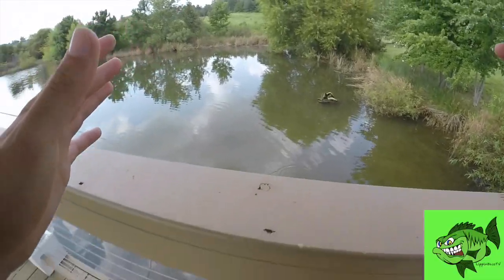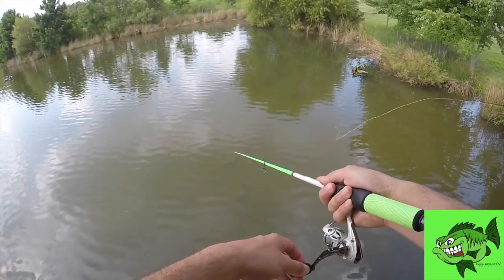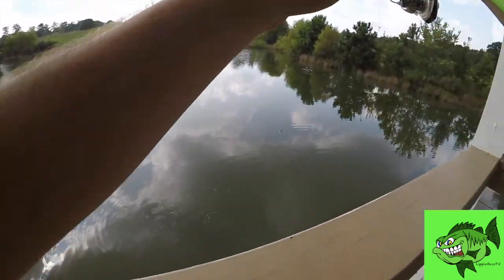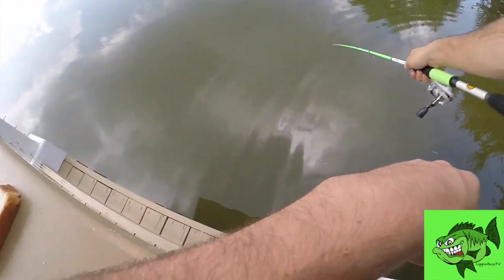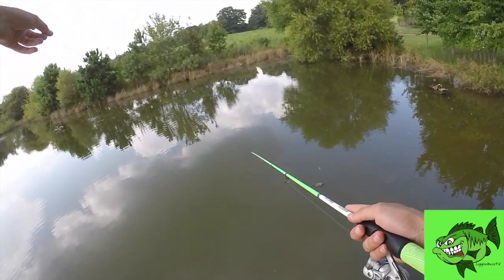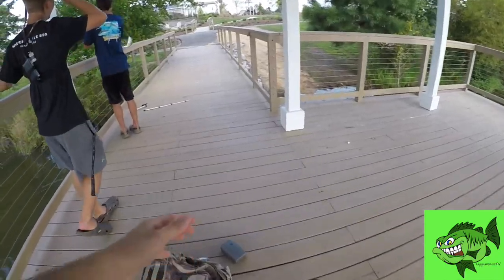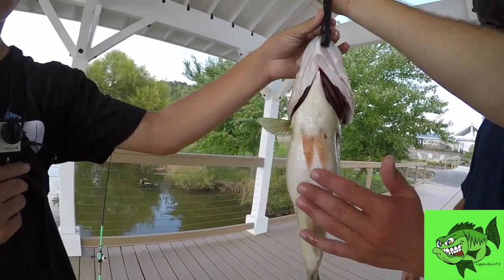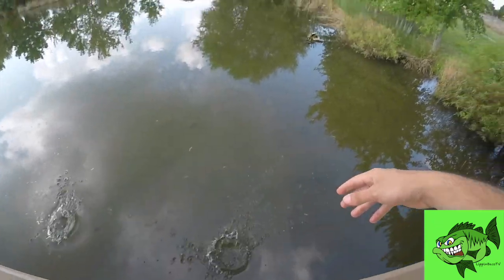Bluegill Fishing With Flies (INSANE UNDERWATER FOOTAGE)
These bluegills were SUPER aggressive towards this code cracker.

If y'all want to get some in your hands go over to Instagram and check out @luke_flies. He makes some of the best flies, they're super affordable. Without him I wouldn't have been able to get this insane UNDERWATER FOOTAGE!